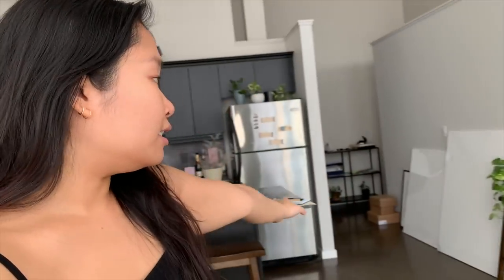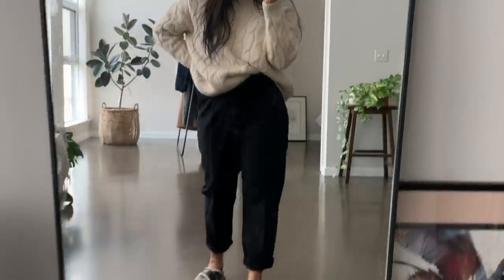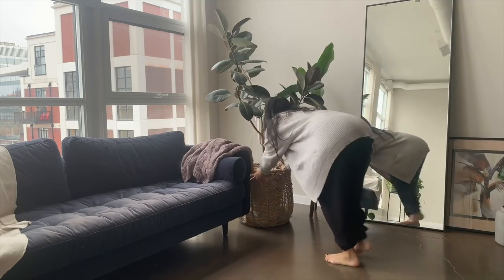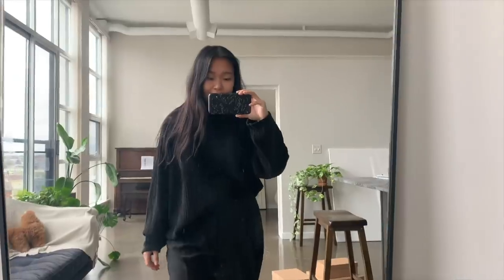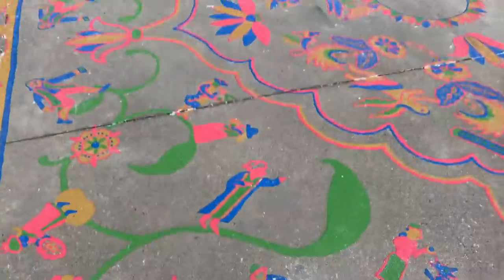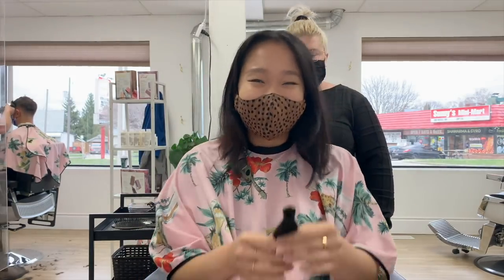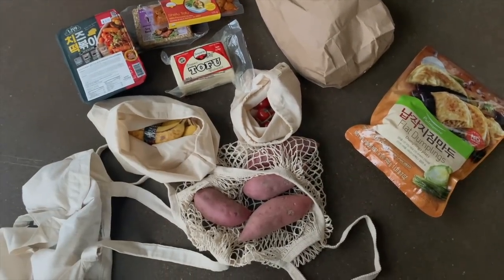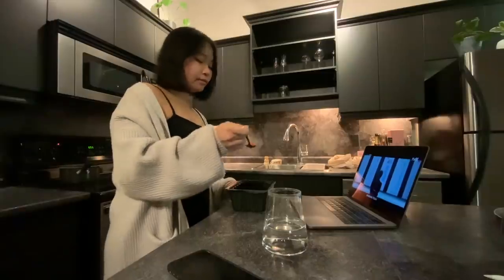a healing vlog ✨ chopping off my hair, new piano & come grocery shopping with me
Continuing my self love & self care journey and sharing some things I've been up to lately, like getting a piano, chopping off all my hair, going to the local market and small grocery shops, and some slow, calming moments for the soul. Hope you enjoy x

How have you been recently? Would love to know in the comments 💛

- THINGS MENTIONED -

If you'd like to donate hair to a nonprofit helping children with autoimmune disorders or who've battled cancer (minimum 10 inches, can be coloured hair)

RMS concealer that I NO LONGER condone. Was informed after posting this video about their shitty response to BLM. Truly disappointed.